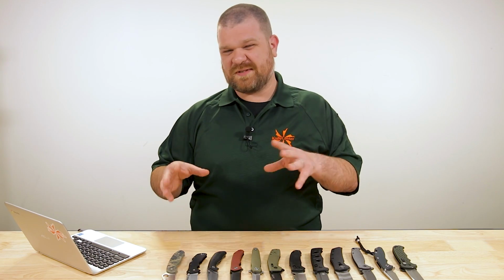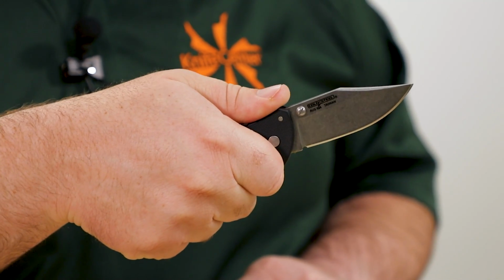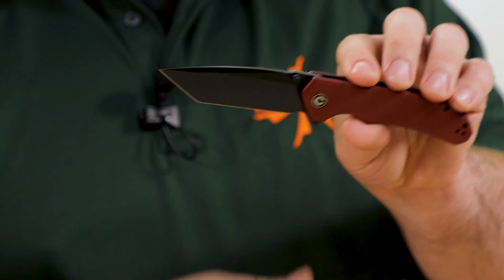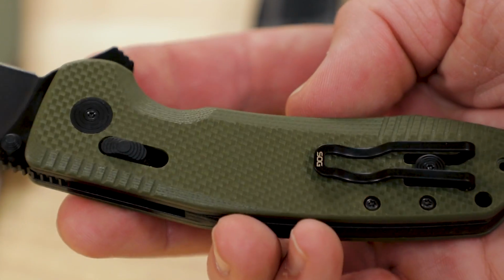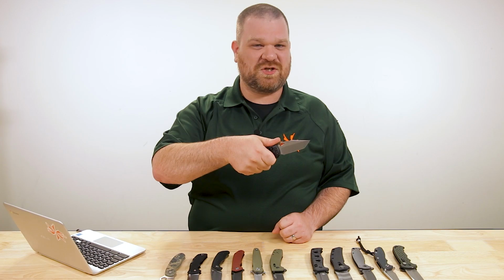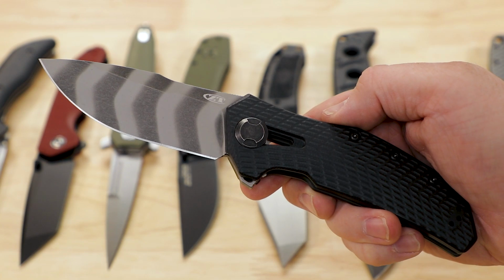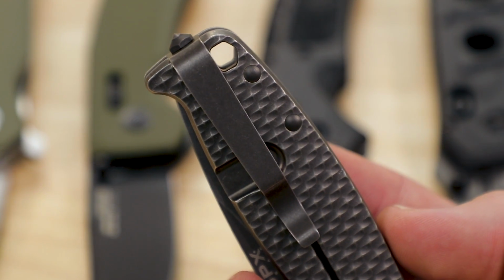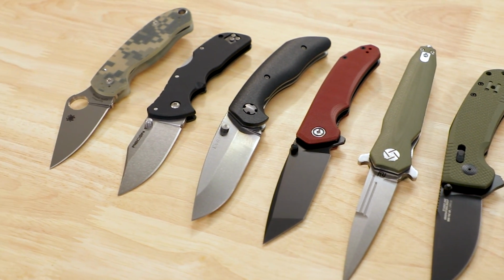The Best Tactical Knives: DCA's Faves in 2021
Tactical folding knives are highly personal, but these are some of the best according to DCA

If you are looking for a compact and concealable self-defense blade, a tactical pocket knife is a great place to start. You don’t even have to spend an arm and a leg to be properly prepared thanks to several recent budget knives that make the cut. Everything from slim and agile cutters to overbuilt pocket bruisers in today’s episode.

Featured Knives:
0:00 DCA’s Favorite Tactical Knives
0:49 Spyderco Para 3
2:34 Cold Steel Mini Recon
4:20 KA-BAR Jarosz 7505
6:07 CIVIVI Brazen
7:25 ArtisanCutlery Hornet
8:56 SOG TAC XR
10:43 SIG Sauer K320 by Hogue
12:56 Benchmade Adamas
15:06 Zero Tolerance 0308
16:34 DPx Gear HEST/F
18:37 Rick Hinderer XM-18
19:55 Gerber 06 Auto